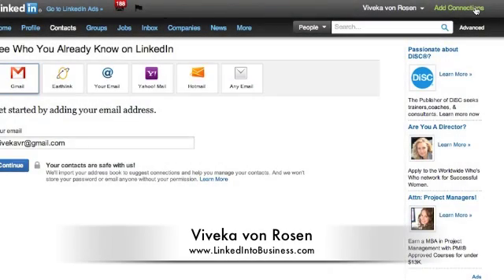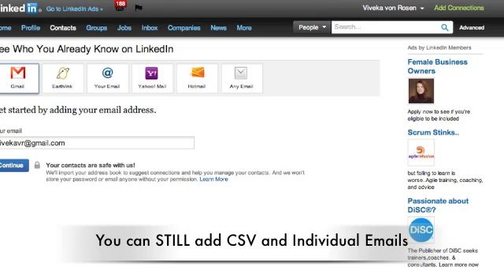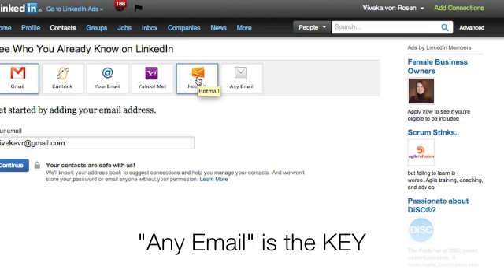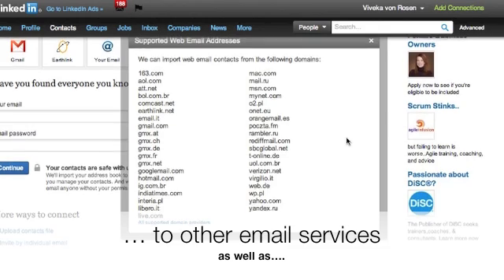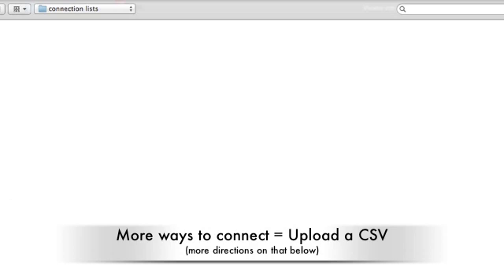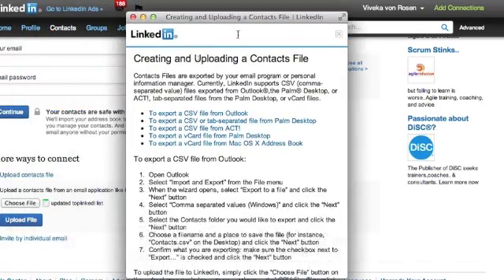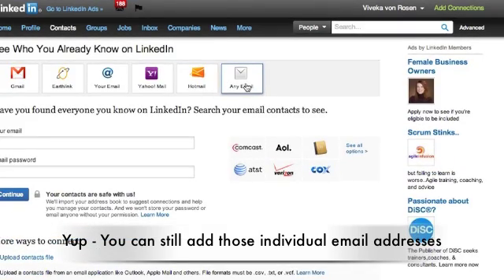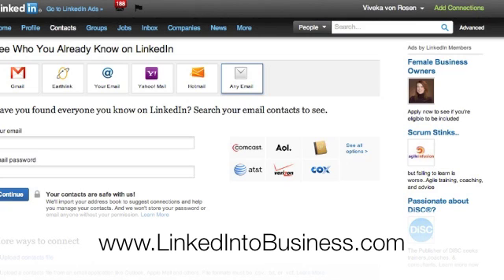Add LinkedIn Connections NEW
Add Connections
The green Add Connections link is still the same on the top right-hand side of the page, but that's where everything changes. Or at least has the appearance of changing!

Adding Email Contacts for Email Services
It's a cleaner screen, and I like that it's pretty explanatory how to add Gmail, EarthLink, Unique Domains, Yahoo or Hotmail addresses.

Adding Email Contacts from your own Domain
I especially like that it is now much easier to add your own unique domain email address  since many of us have our own websites and our own email addresses now.

If you have another domain (Comcast, AOL etc.) you can click on "Any Email" to upload those contacts.  Check out all your options below!

Adding CSV Files
In order to do that you (still) need to click on the little box that says "Any email." Then you will get the "More ways to connect" option. The two links beneath the "More ways to connect" header are the "Upload contacts file" link and the "Invite by individual email" link. This is really what you were able to do in previous generations "Add Connections" screen. So it hasn't gone away, it's just a lot harder to find.

In order to upload a contact list you just click on upload contacts file, look for your CSV file on your desktop (or wherever you keep it,) and upload your contacts. If you're not sure on how to upload CSV file, here's an example of how to do it in Outlook. (LinkedIn will give you tips on how to upload CSV files from other services if you click on this

Individual Email Addresses
The "Invite by individual email" link will open up a box that allows you to simply type in your email addresses  - one or many separated by a comma. You can also cut and paste a list of text emails here. So we haven't lost the functionality, but it's not as clear or easy as it was before.

A little bit more labor intensive for Labor Day! Way to go LinkedIn.

Anyway, what are you doing reading this post? Going joy your Labor Day weekend. That's what I plan to do.